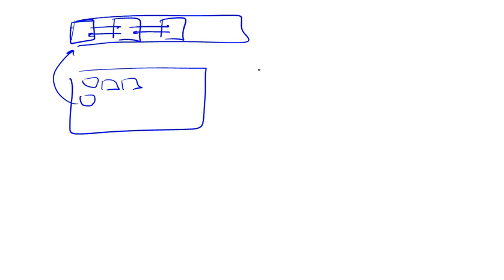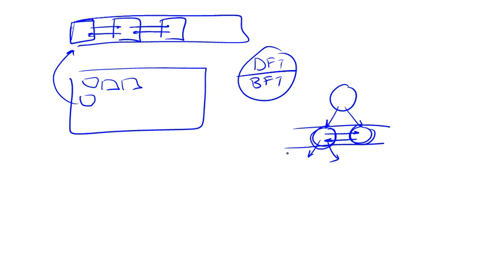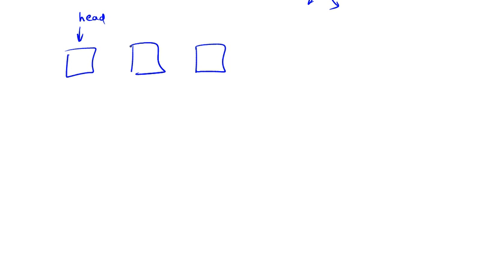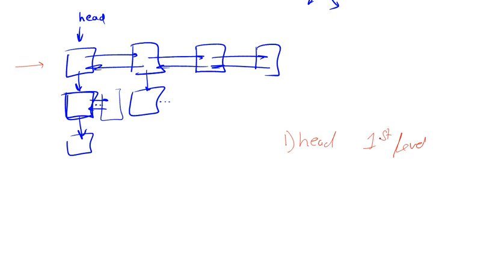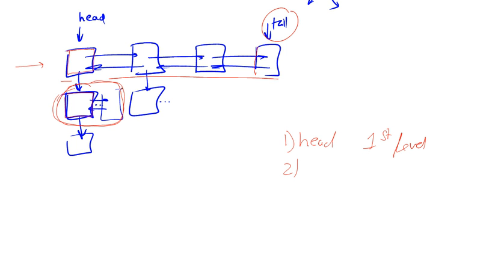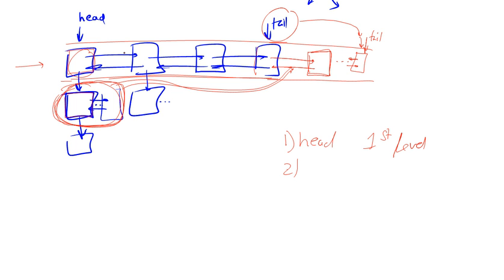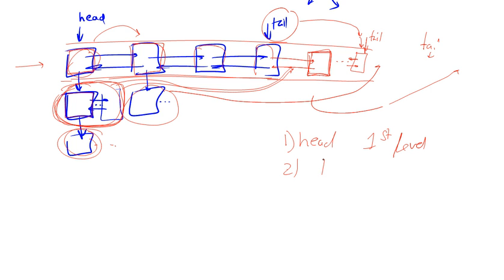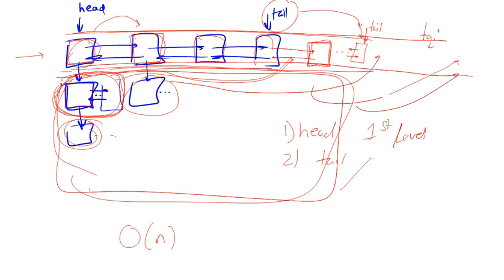List Flattening and Unflattening Brain Teaser Part 2/4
List Flattening and Unflattening Brain Teaser Part 2